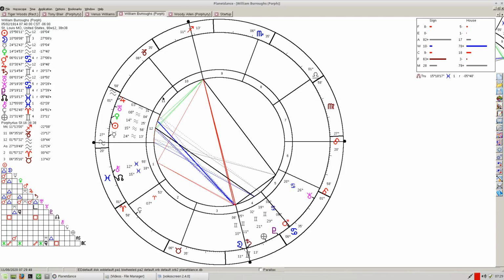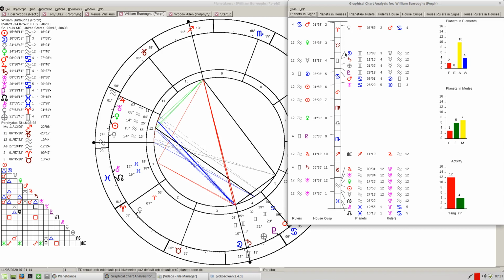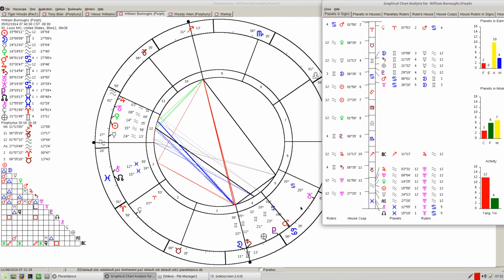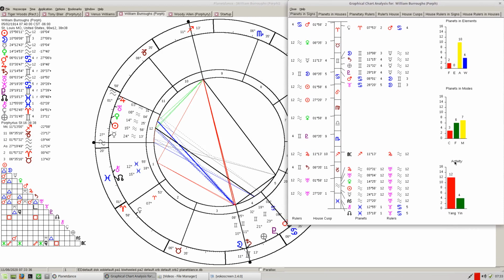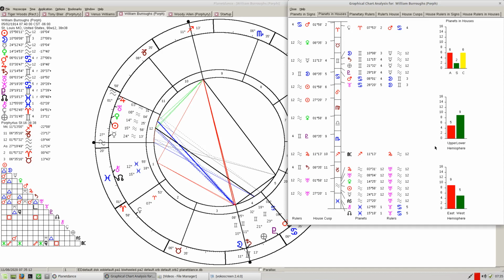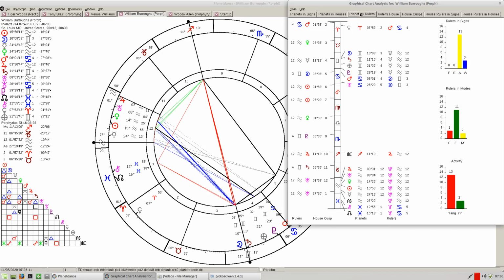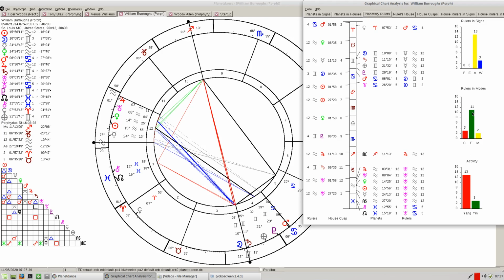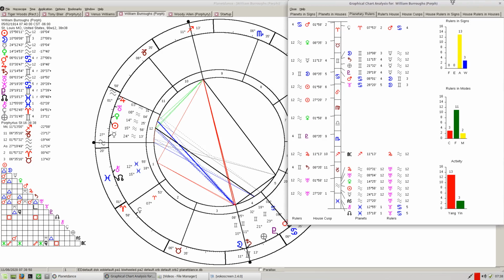Graphical Chart Analysis